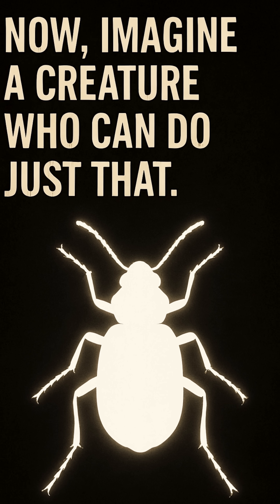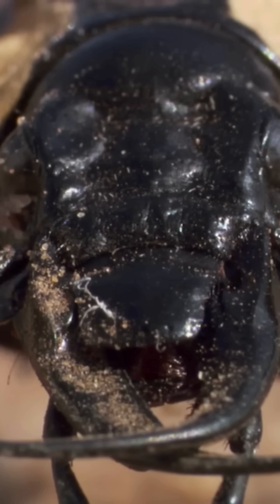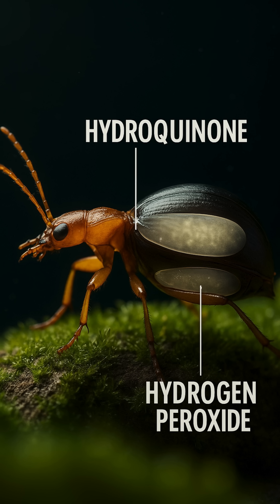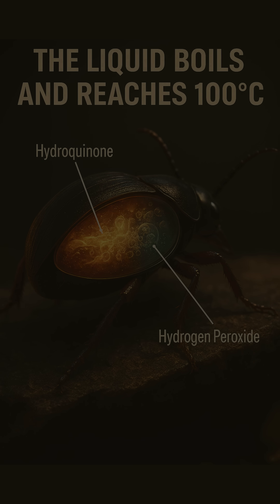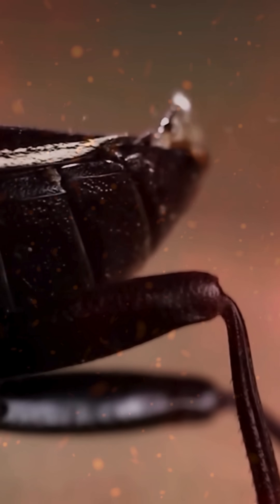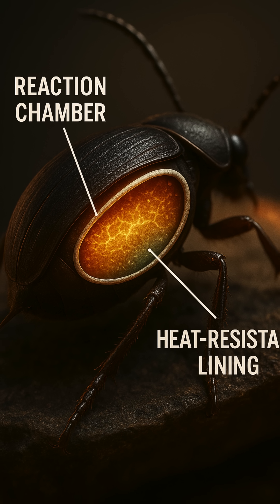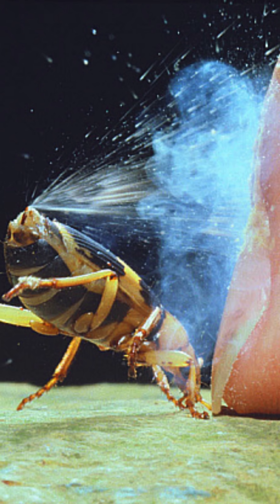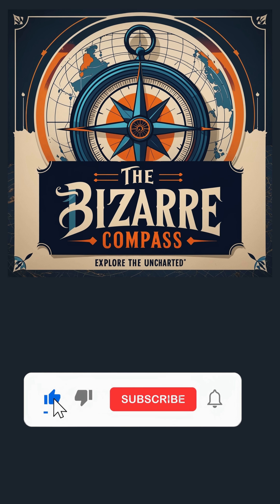The Bombardier Beetle That Sprays Acid At 100° C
💥 Meet the Bombardier Beetle – Nature’s Chemical Weapon!
When danger gets too close, this tiny insect unleashes a boiling blast of toxic chemicals from its rear end, reaching temperatures of 100°C! But how does it do it without burning itself alive?

In this video, we break down the beetle’s incredible defense mechanism, revealing the secret behind its heat-resistant reaction chamber and explosive spray. Watch as we dive into the science of hydroquinone and hydrogen peroxide – two chemicals that combine to create one of nature’s most shocking defense tactics.